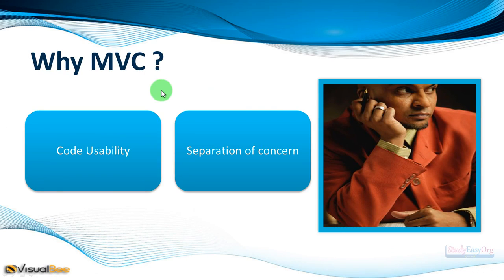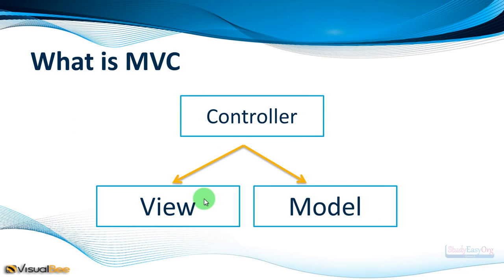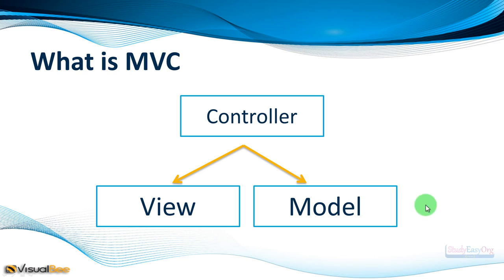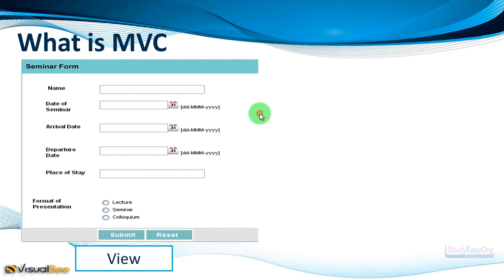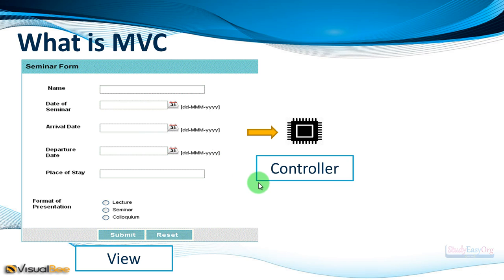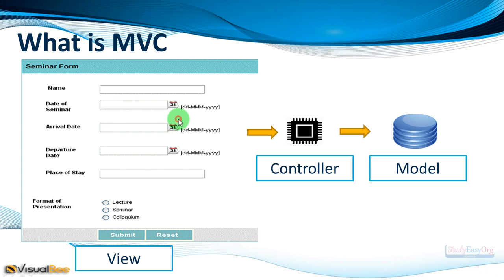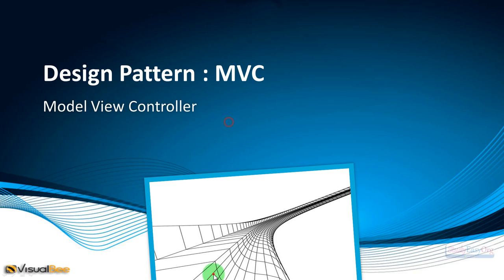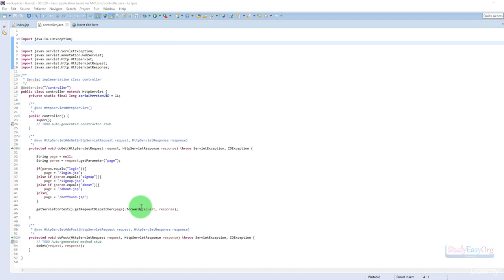JSP Java server pages and servlet basics part 15